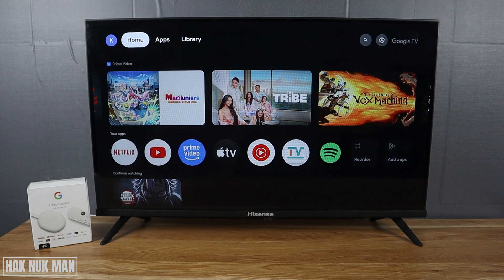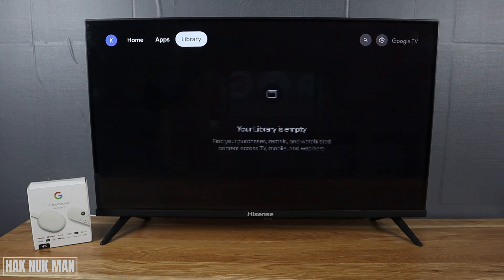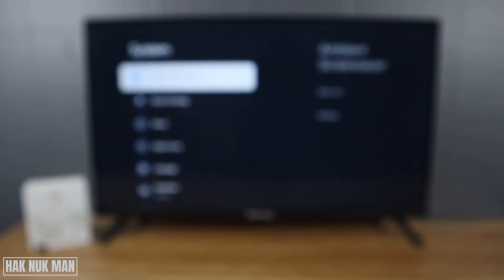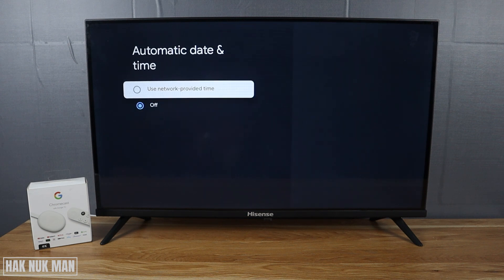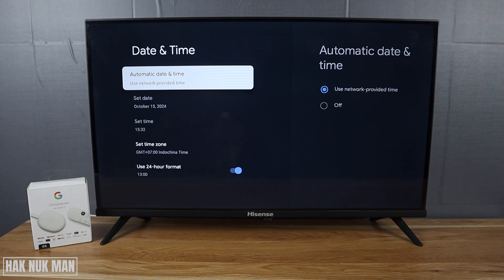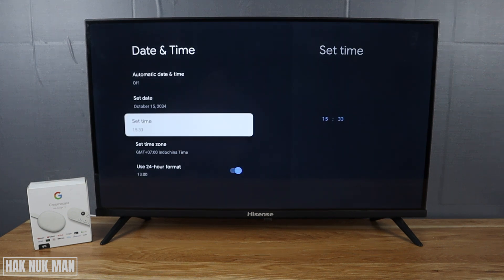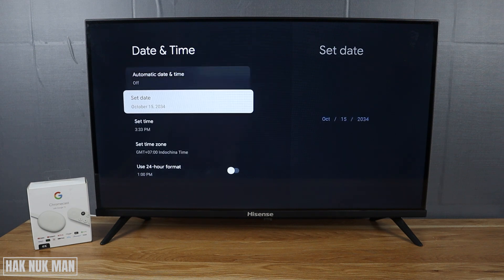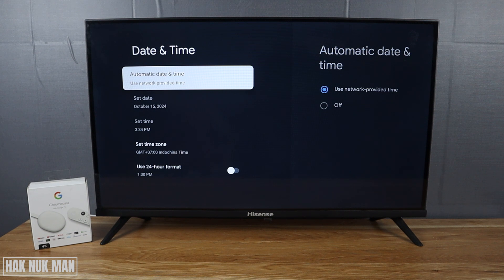How to Set Date and Time on Chromecast Google TV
In today's video, I am going to show you how to set date and time on Chromecast Google TV.

You can set clock to auto set following your network area. On the other hand, you also can set it manually by your own settings. Let see detail in the video.